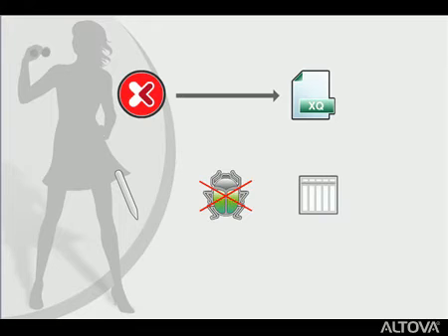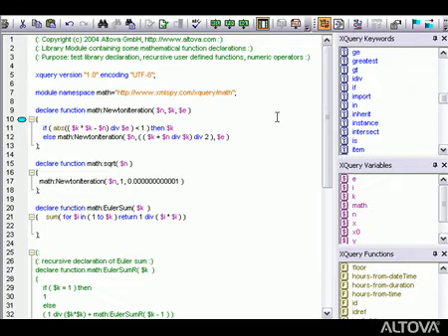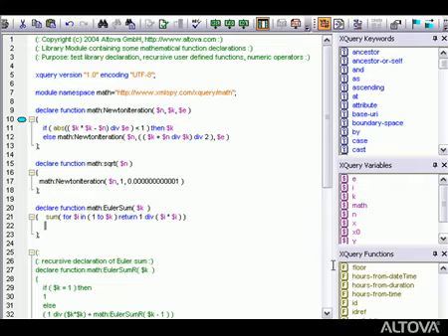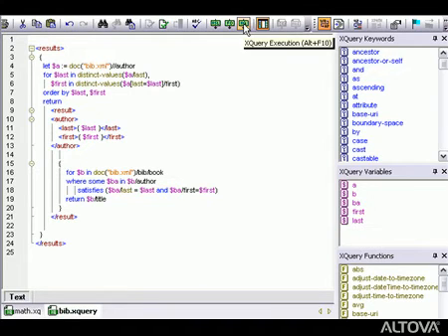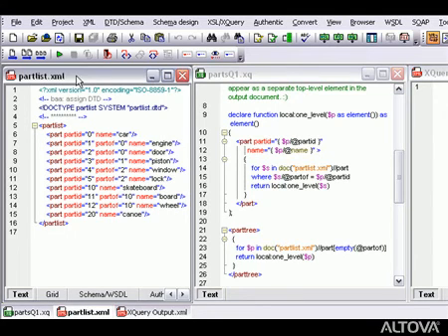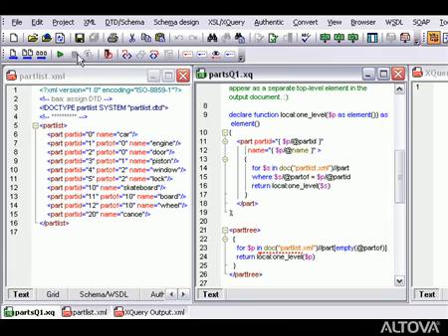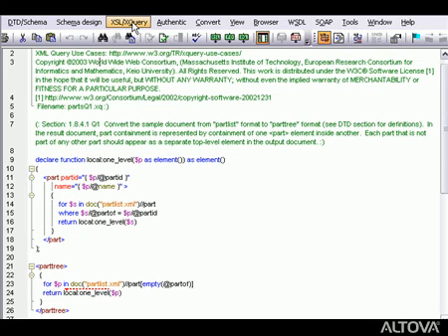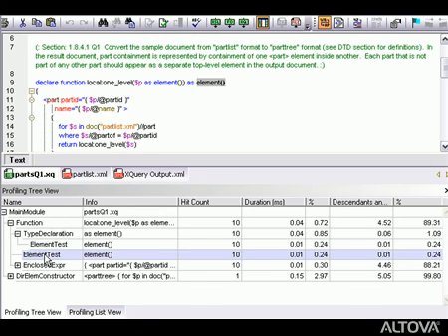Altova XMLSpy - Edit, Debug and Execute XQuery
Create, debug and edit XQuery documents. Execute them against local XML data or XML stored on a database server.